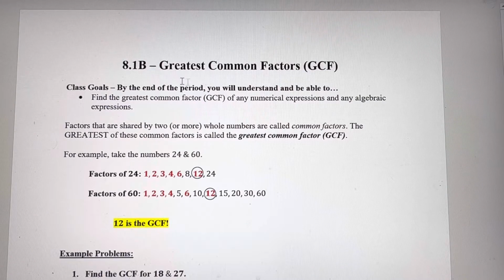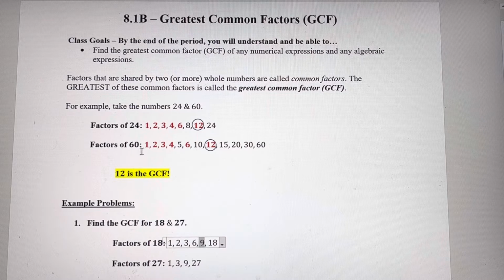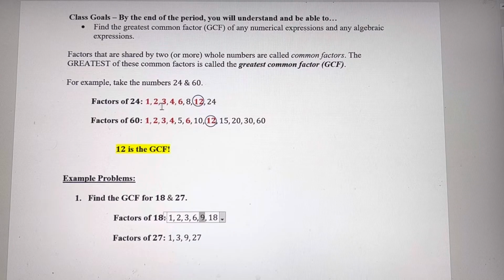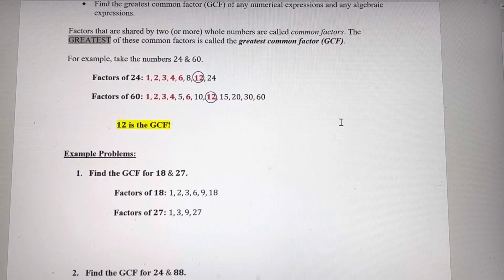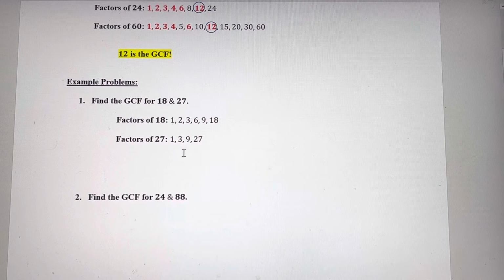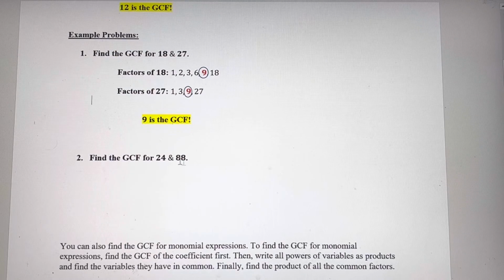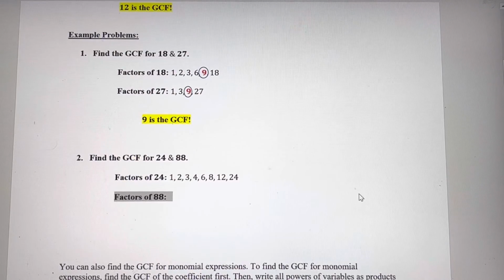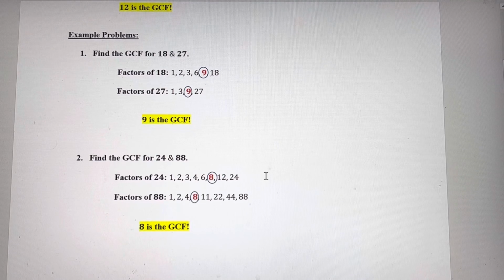Finding the Greatest Common Factor between Two Numbers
In this video, we work two examples to find the GCF of two numbers. There are no variable expressions in this video. That will be covered in the video that follows.